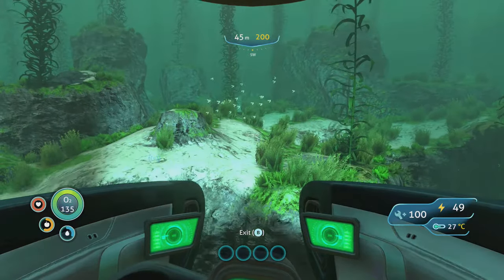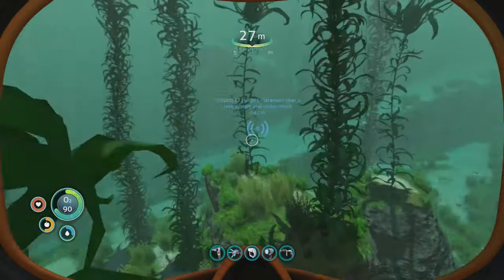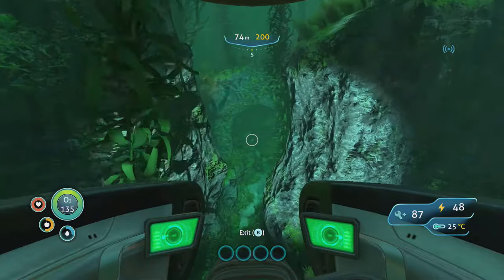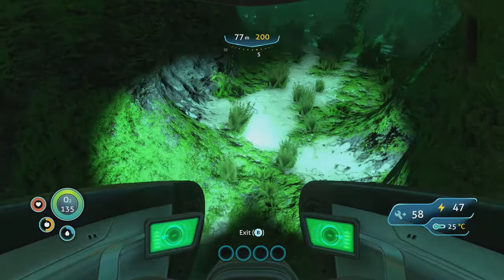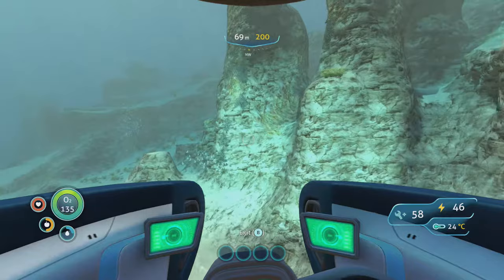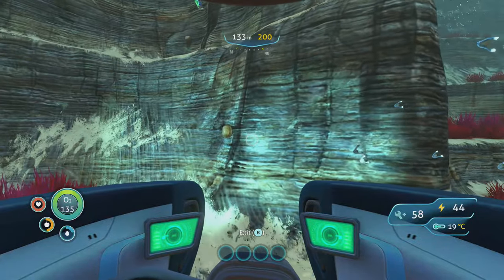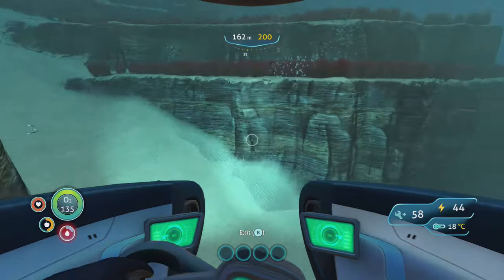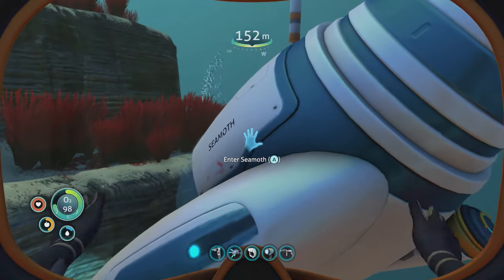Subnautica How to Find Silver Ore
Here's how to find silver ore in Subnautica.

Silver ore is required to make various items in Subnautica. You find it in sandstone outcrops which is often found on the rocks by sandy areas.

I am playing Subnautica on Xbox Series X.

I hope you found this how to find silver ore in Subnautica tutorial useful. Thanks so much!